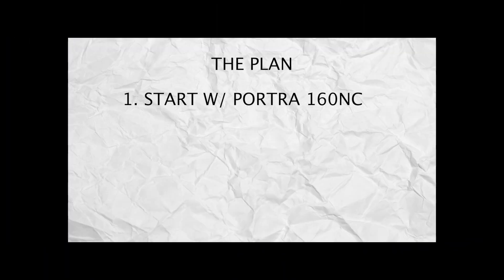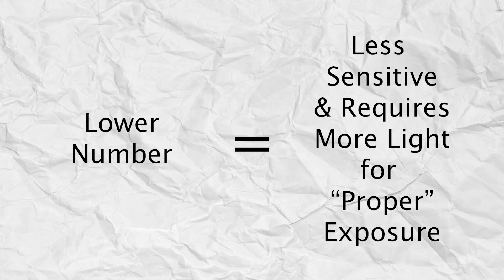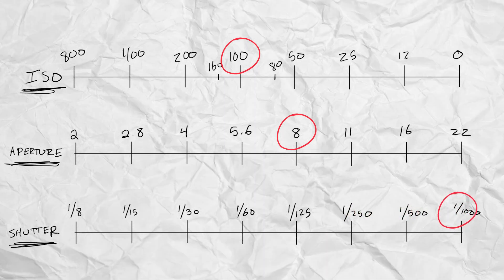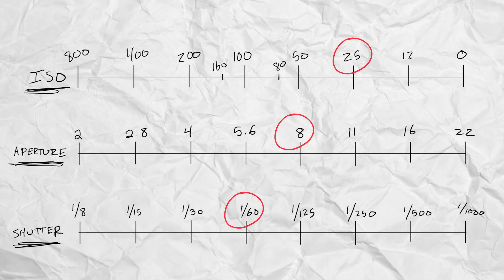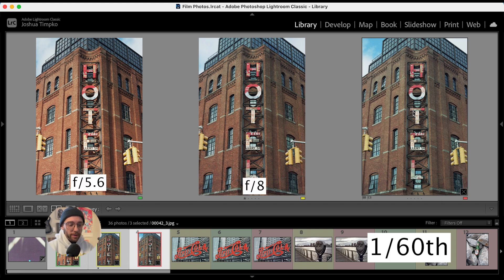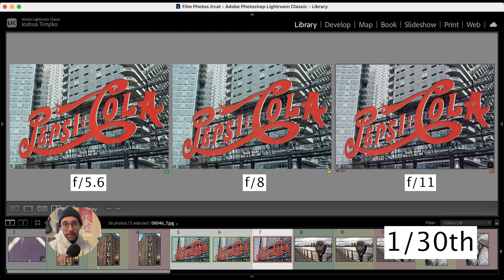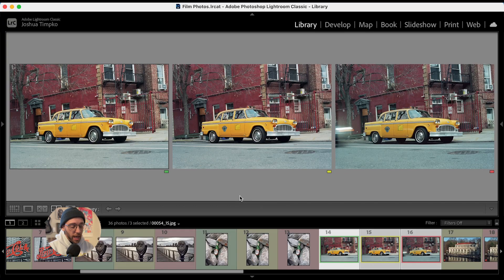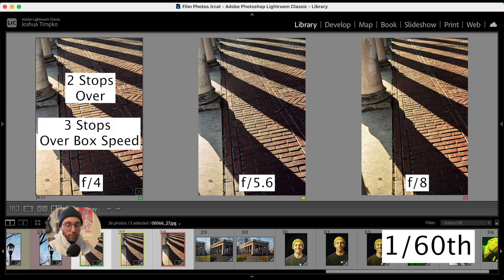Kodak Portra 160 NC Test Roll | Expired Film: Part 2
Part 2 of my journey to shoot this bag of expired film (13 rolls total). This video shows me shooting some Portra 160 NC with a Canon FTb QL, bracketing every exposure, and comparing the results! How did I do?